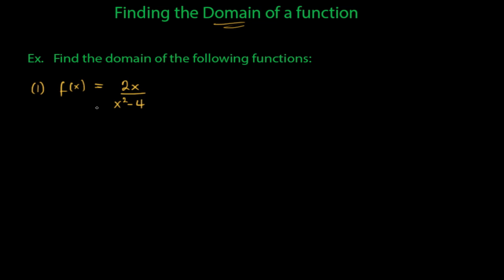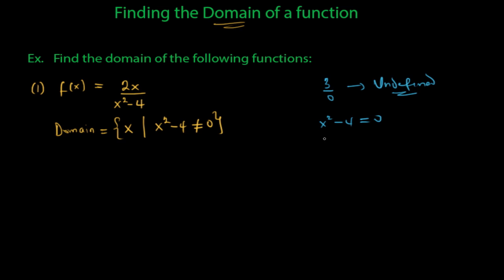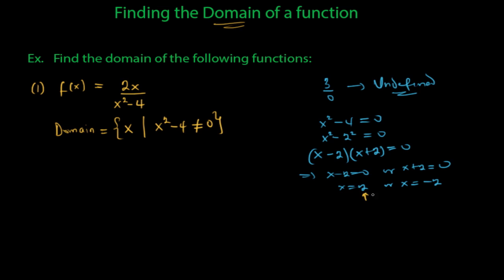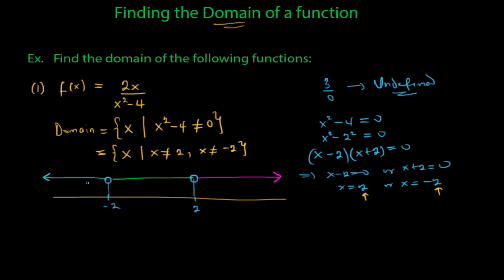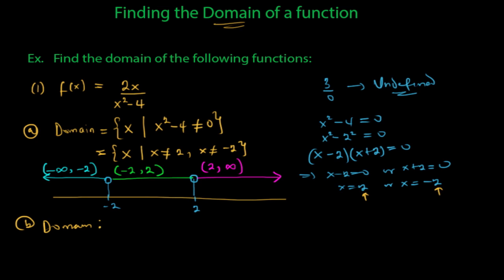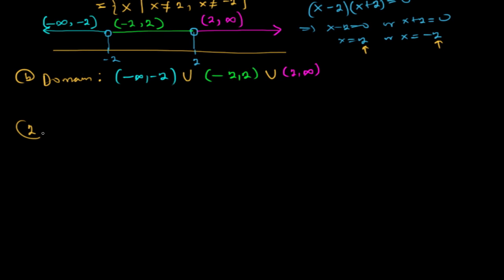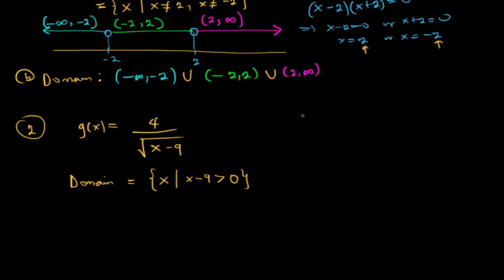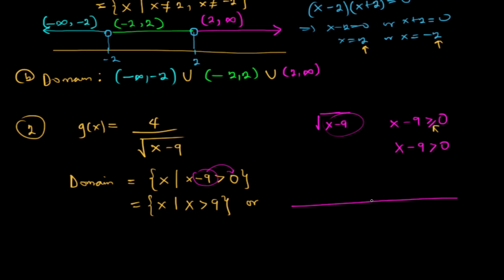Finding the domain of a function